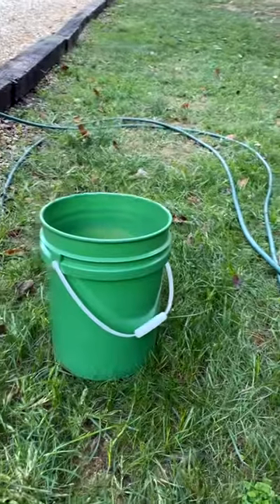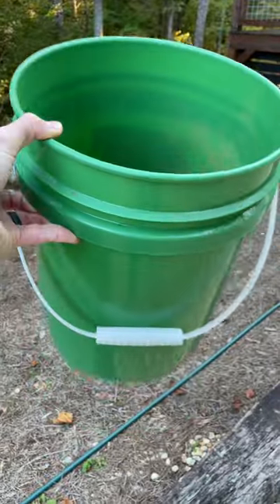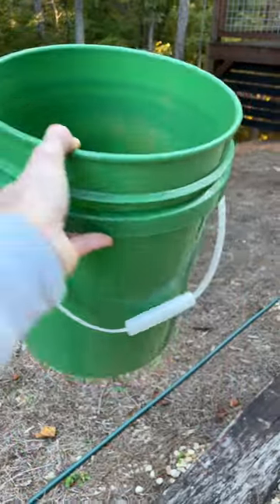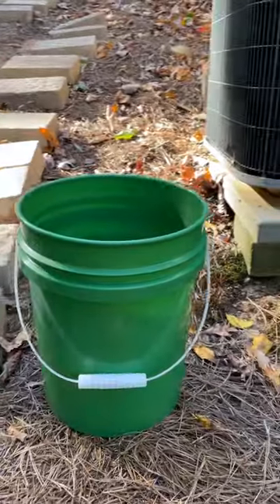FASTFOOD AND LANDSCAPING? | This tip will save you MONEY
Any fast food restaurant that has pickles on the menu will probably have a ton of 5-gallon buckets that they throw away. Be eco friendly and budget friendly, by asking for some of these buckets instead of purchasing them at a big box store.